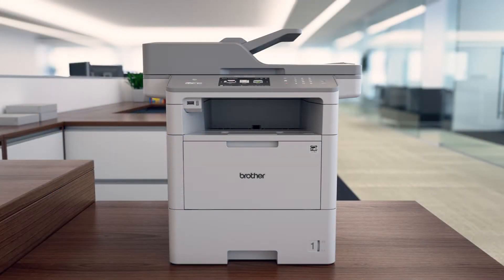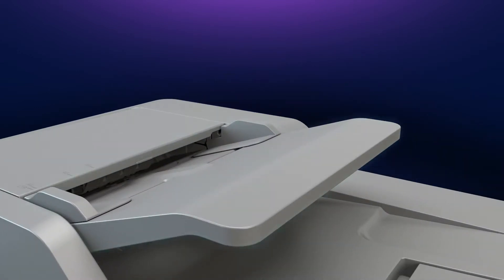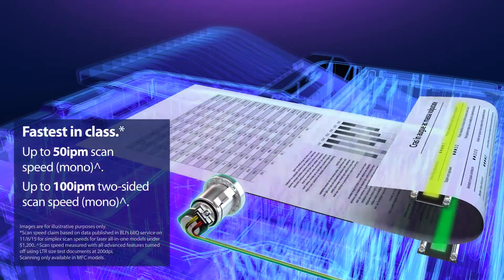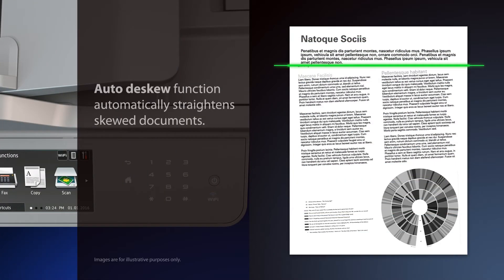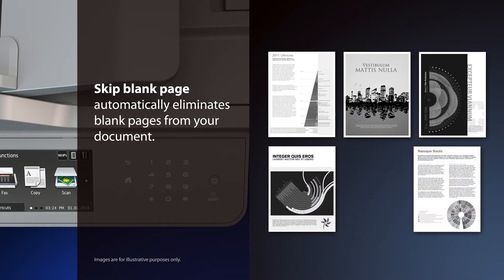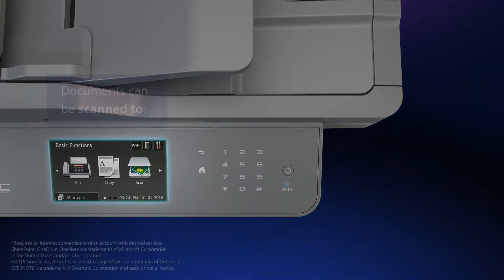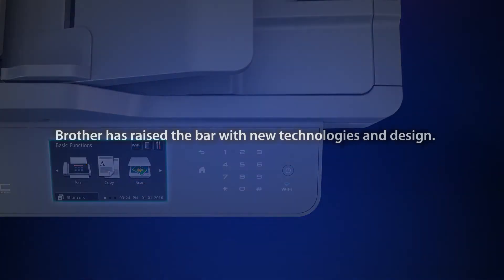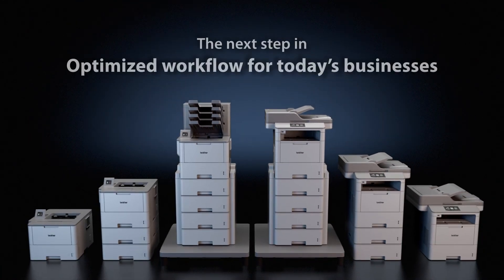Оптимизируйте рабочие процессы вместе с лазерными устройствами Brother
С учетом требований бизнеса, мы создали ряд решений, которые позволят вам сэкономить время и повысить продуктивность.

Благодаря сочетанию исключительной скорости печати и оптимизации затрат эти устройства являются идеальным решением для организаций с высокими требованиями к объему печати.